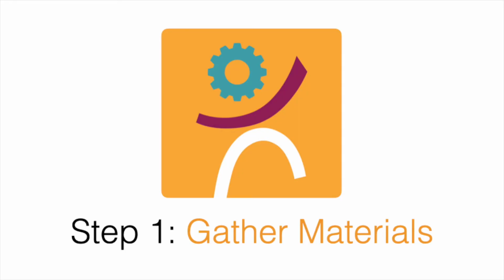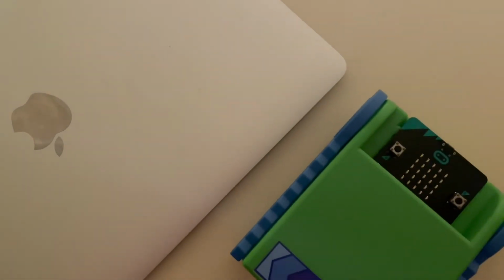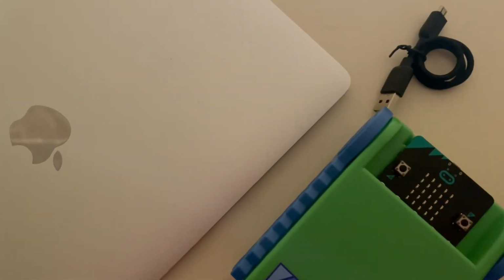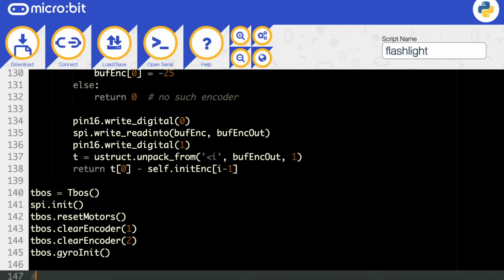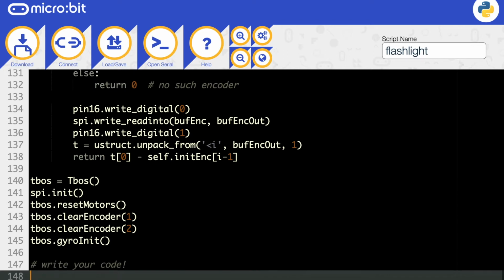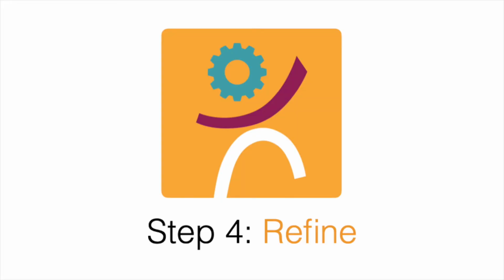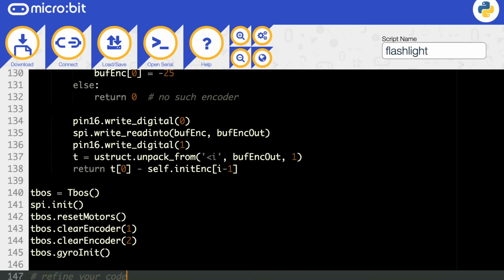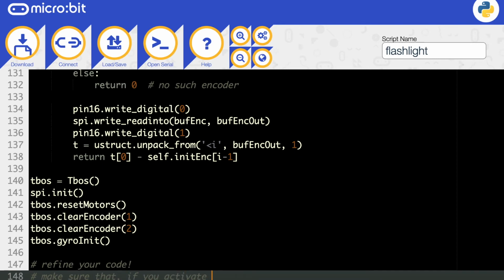Flashlight Python Activity